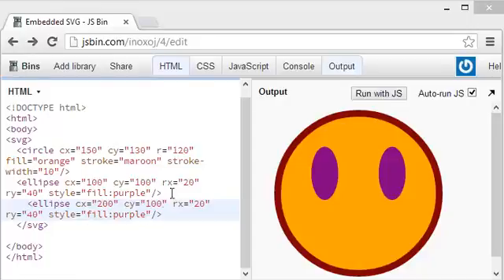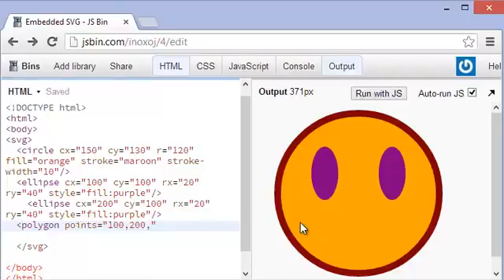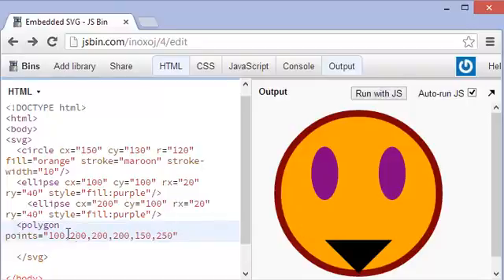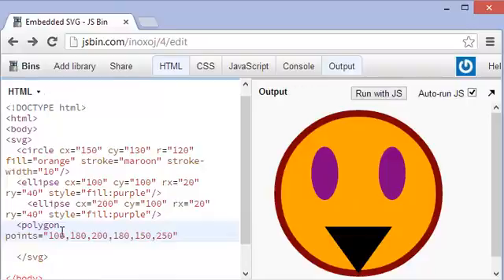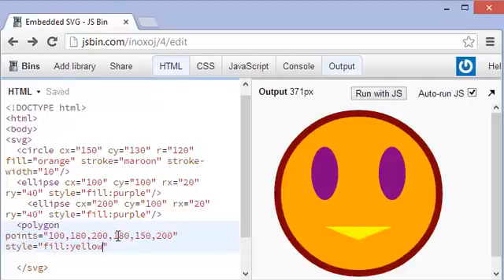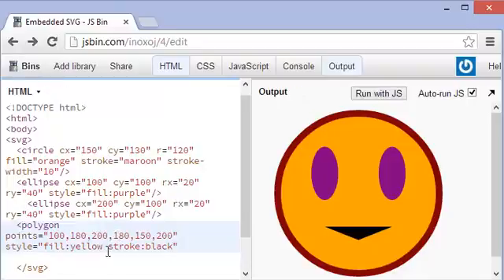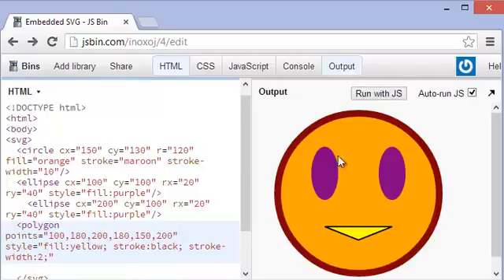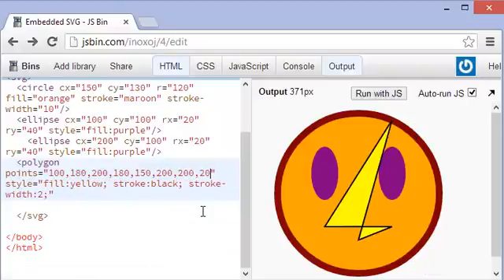4 Adding polygons 0444